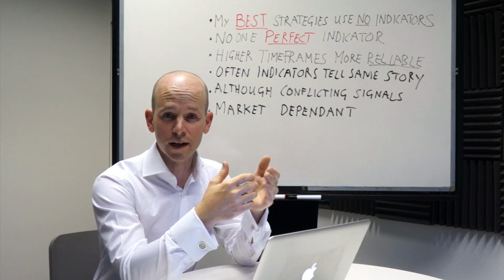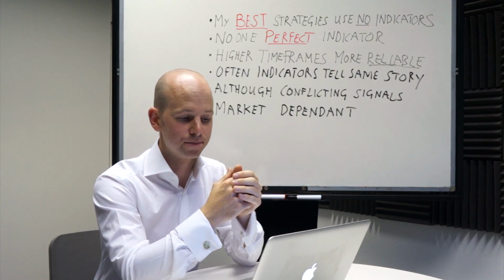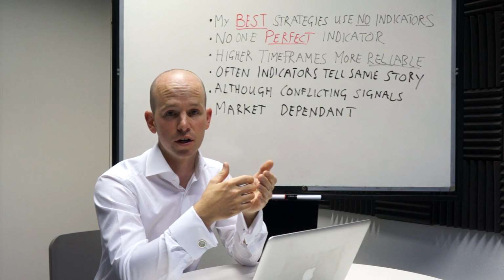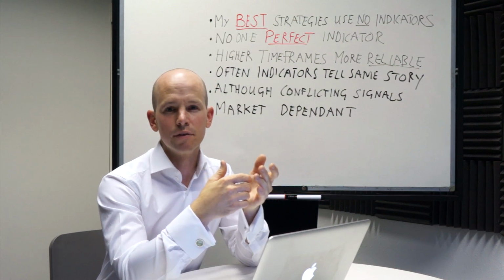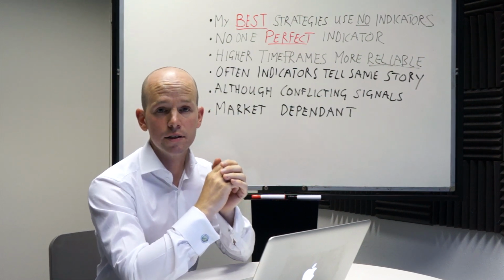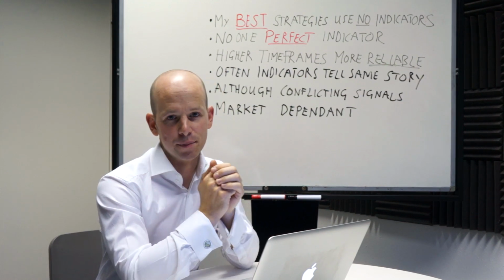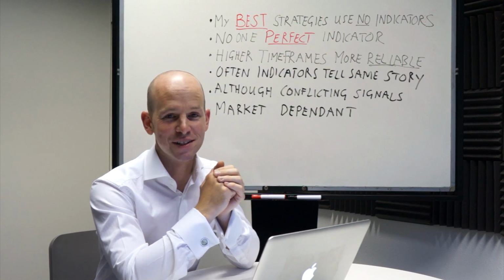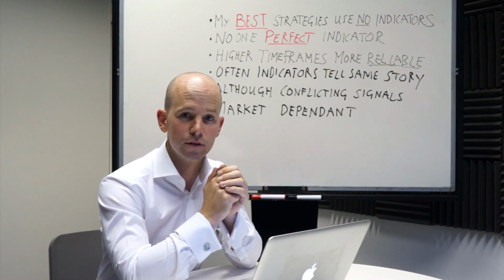The ONLY Indicator you can Trust?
Get FREE Access to the trading strategy and Reliable Indicator

Discover how you can money trading rule based trading strategies.  Let me show you the process I have developed in over 10 years trading:

I’d like to talk about indicators.  To share some of my knowledge of what works and what doesn’t work when trying to time the market in our quest to make money.

Firstly I’d like to say that the vast majority of my best trading strategies do not use indicators at all.  However I will finish off by telling you about the most reliable indicator I have tested and used to date.  And it’s dead simple.

If you’ve ever looked at a price chart, which I’m pretty sure you all have then you’ll know there are literally hundreds of options to add technical studies including indicators and oscillators to your chart.  I’ve already mentioned that none of these at all are necessary to make consistent profits from the markets.  It’s very tempting to keep adding different indicators to try and decipher a direct relationship between what the indicator does and what the price does shortly after.  But it’s not that easy!  If it was then everyone would be making money.  There is no magic indicator!

What is easier is using signals from indicators on higher timeframes.  For example using an uptick of the MACD Histogram crossing the 0 line on a daily price chart will produce a more reliable signal than using it on a 5 minute chart.  The smaller the timeframe, the more market noise and more false signals you’re likely to get.

The next point I’d like to make is that many of the indicators actually tell the same story.  Larry Williams, a trading legend states that his indicator Williams%R is very similar to Stochastic. After all most indicators are calculated from just price and volume.

That being said if you’ve tried playing around with enough indicators you’ll also notice that many times different indicators will give conflicting signals too.  This is also bad because it leads to confusion and no action being taken, no trade being placed.  And if you're not placing trades then you can't make money!

And the last point before I share that best indicator with you is that Indicator signals are very market dependant.  What I mean by that is if you find a reliable signal that works well on one market then don’t expect it to work just as well on another.  All markets have their own individual behaviour, they all move differently so don’t be disappointed or put off when you find a decent strategy only to test on another market and it work horribly.

This is very true of the indicator I am now going to share with you.  It works great when trading the S&P 500 index or e mini future.  However I haven’t found another market yet where it works anywhere near as well.

So the way to use RSI is to use it on a daily chart.  Set the RSI to a 2 period.  The default is often 14.  Whenever you see the closing value of RSI drop below 10 then look to buy the market.  Once in the trade there are different exit options but a straight forward one is to exit the position when RSI value closes above 70.

I encourage you to look at that on a chart and test it out over a number of past years to see how it works.  You can then build a trading strategy around it.

I hope you found that information helpful and if you have any comments or questions then just ask.

If you’d like a more detailed description or demonstration of that RSI strategy let me know too.